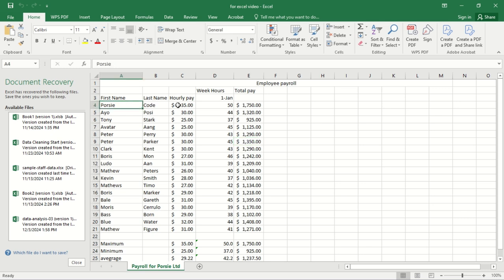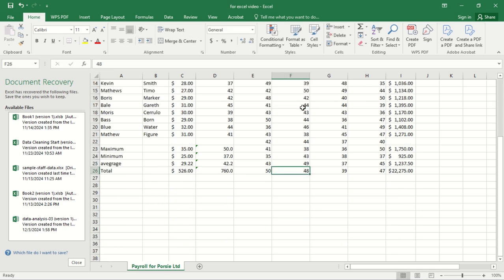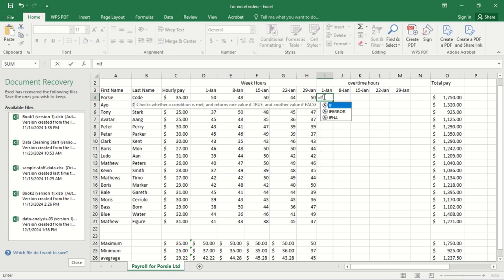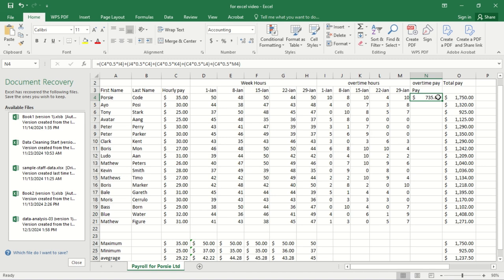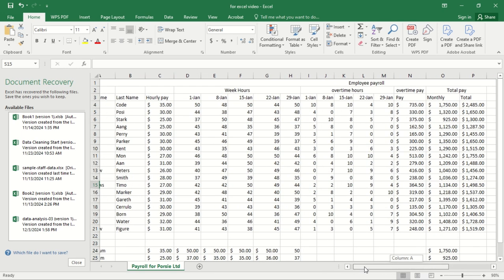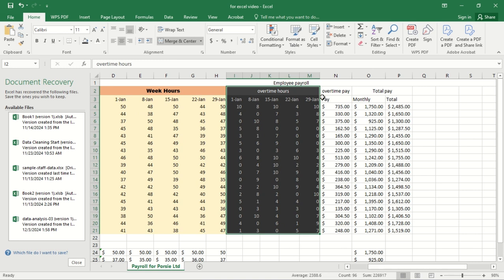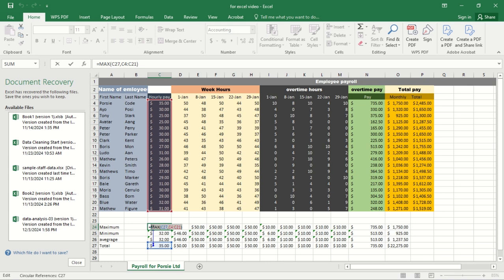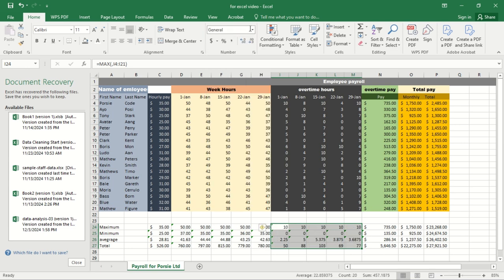Create EXCEL Payroll Like a Pro in 2025! Road To Data Analysis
Learn how to create a simple and effective payroll system using Excel in this step-by-step tutorial! Whether you're managing payroll for a small business or just need an easy way to track employee salaries, deductions, and tax calculations, Excel can help you streamline the process.

In this video, you'll discover:

How to set up an organized payroll template.
Inputting employee details, hours worked, and rates of pay.
Automating calculations for gross pay, deductions, and net pay.
Tips for creating formulas to ensure accuracy.
Formatting and organizing your payroll system for easy use and reporting.
By the end of this video, you'll have a fully functional payroll spreadsheet ready to manage your team's compensation efficiently. No advanced Excel skills required—perfect for beginners!